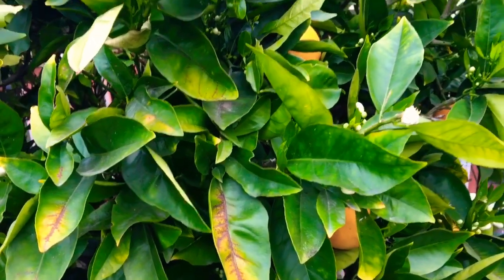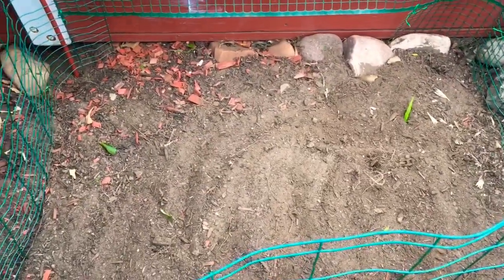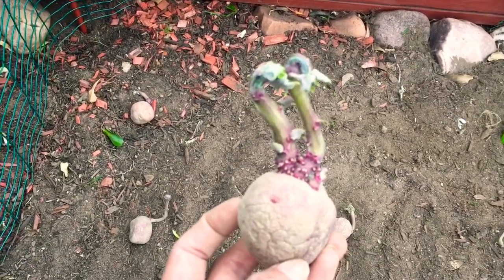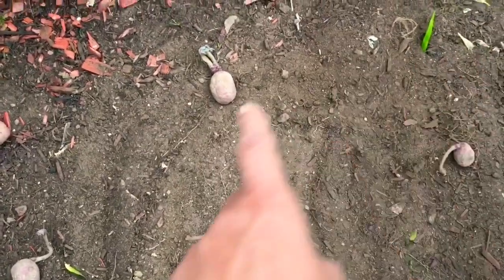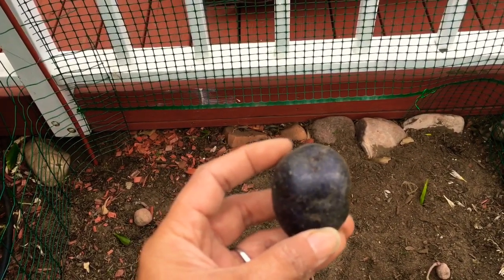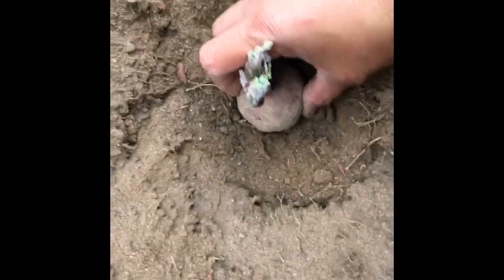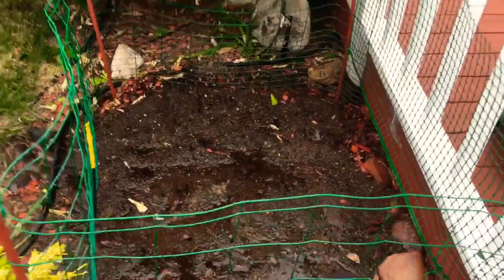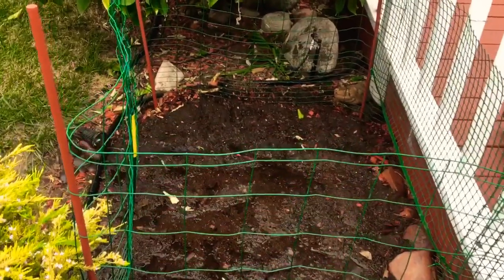How I Plant Potatoes || Red Norland Potatoes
How I plant potatoes || Red Norland potatoes. This is how I plant potatoes. This variety of potatoes are called Red Norland.